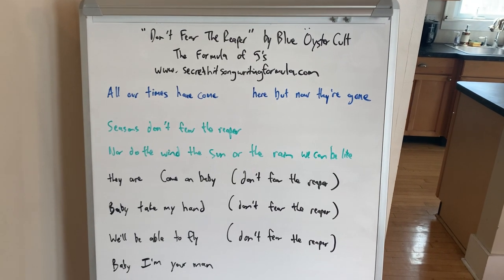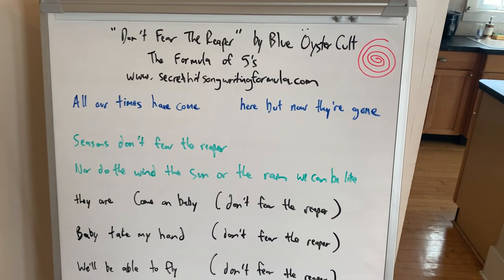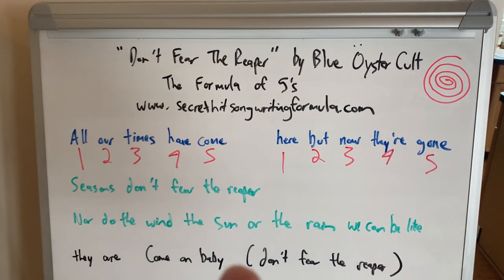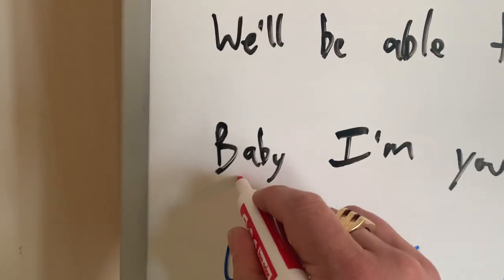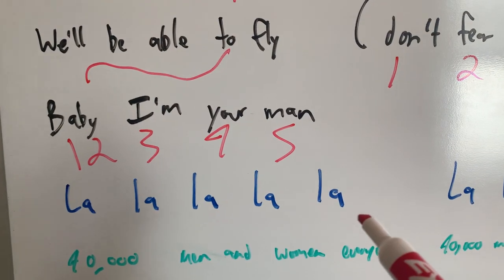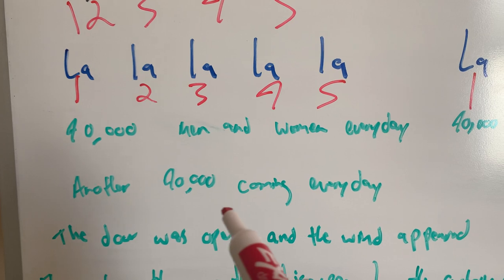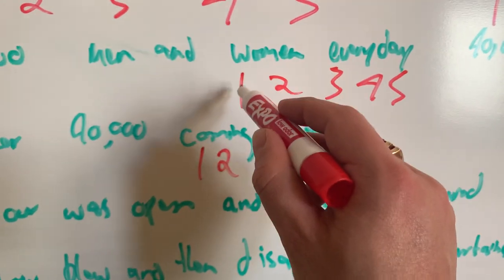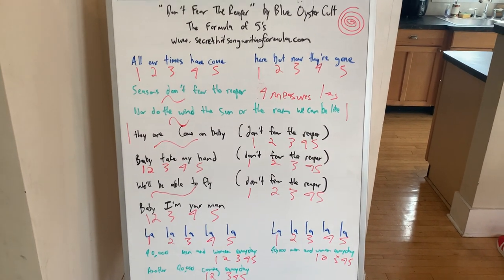"Don't Fear The Reaper"- Blue Oyster Cult- The Formula of 5's - The Secret Hit Songwriting Formula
The only book in the world revealing the patterns all hit songs have followed, past and present.